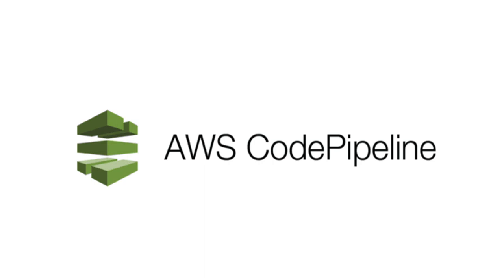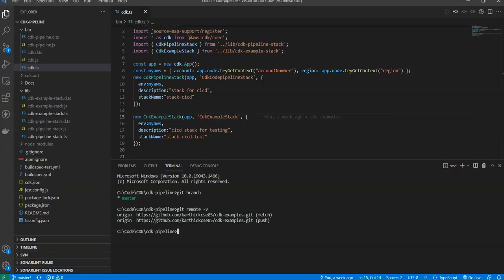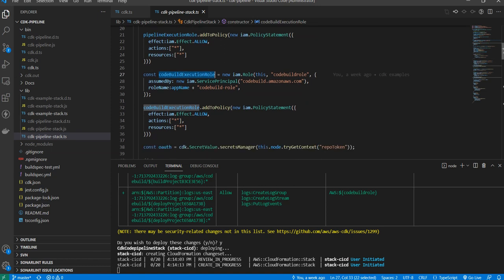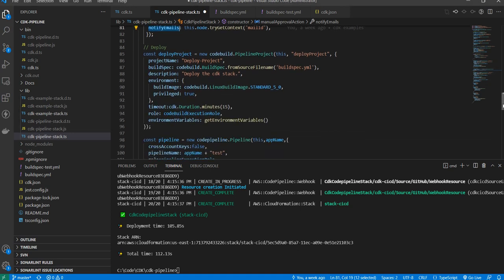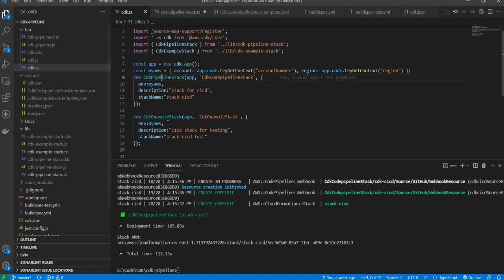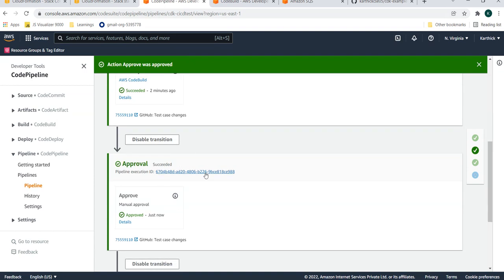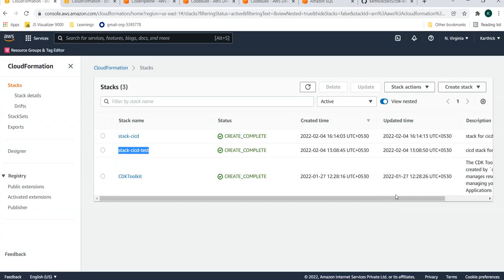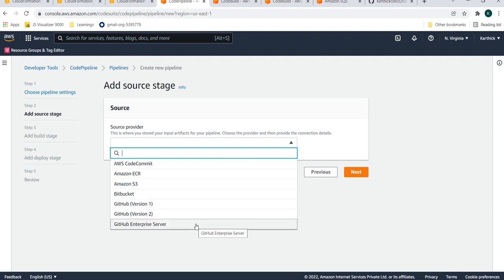How to create a AWS Code pipeline using AWS CDK (Part 2) | Build a CICD Pipeline - for Beginners!!!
In this Video , i explained  about how to create AWS Code pipeline using CDK with GitHub as source and deployed it through cdk commands.